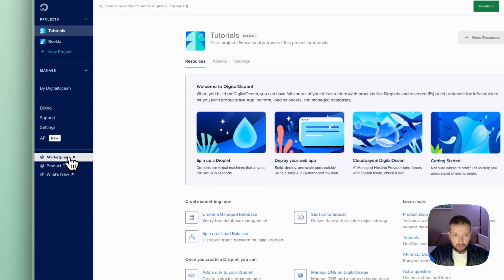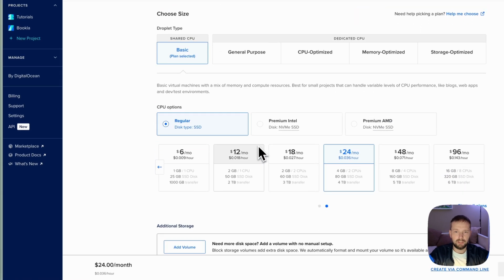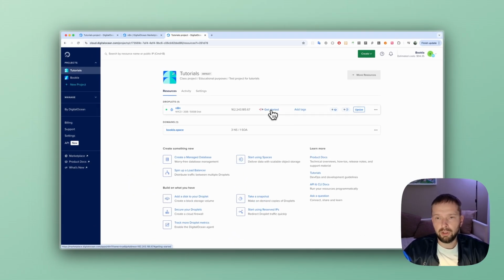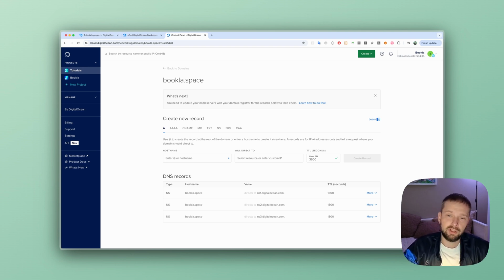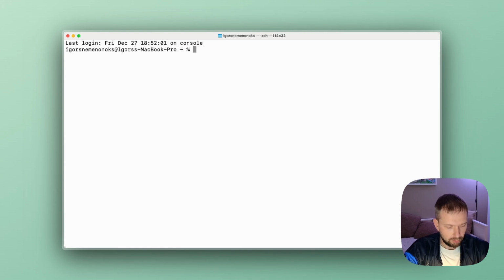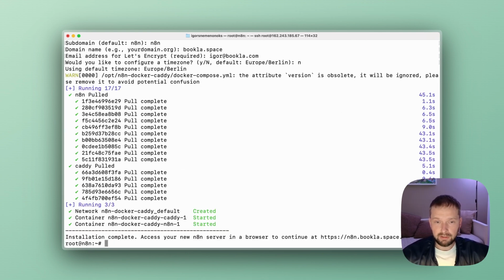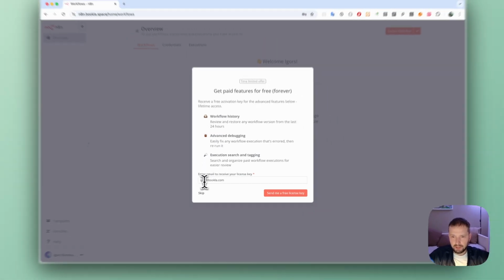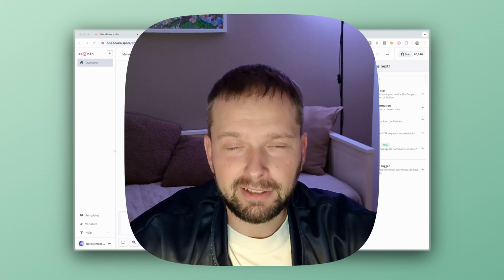How to Self-Host n8n on Digital Ocean | Easy Step-by-Step Tutorial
In this video, I'll show you how to effortlessly self-host n8n on Digital Ocean.

Follow along as we create a droplet, configure your DNS settings, install n8n, and activate your license.

Ideal for automating your workflows securely and efficiently.

[00:00] Introduction
[00:22] Finding and Deploying the n8n Droplet
[01:30] Launching Your Droplet
[03:40] Configuring DNS for Your Subdomain
[05:08] Managing DNS Records on Digital Ocean
[06:12] Installing n8n on Your Droplet
[08:00] Activating n8n
[10:30] Conclusion and Final Tips